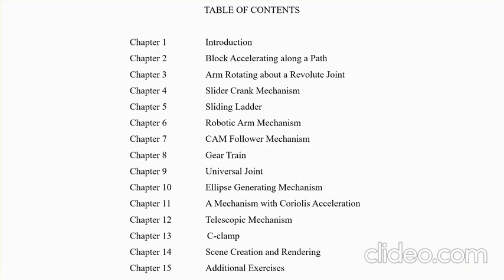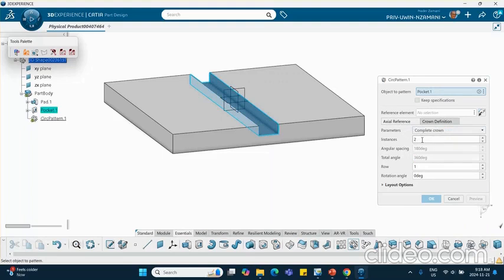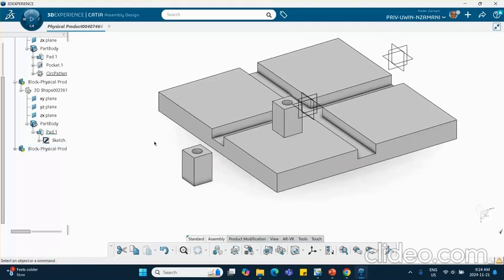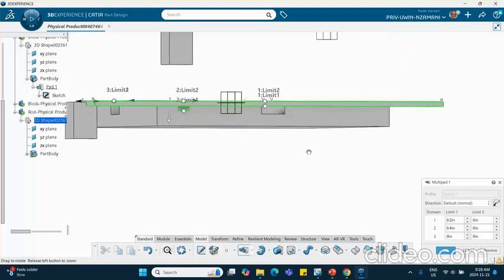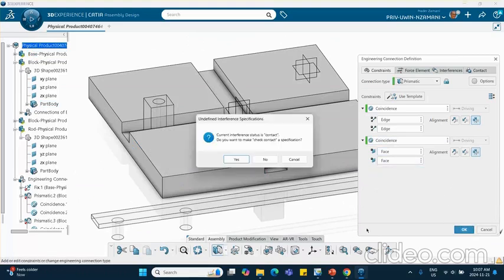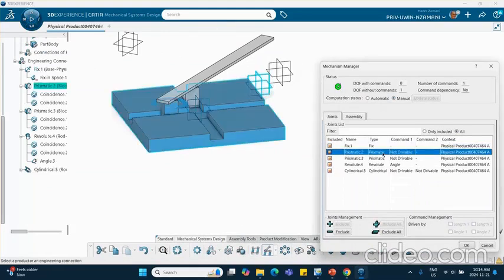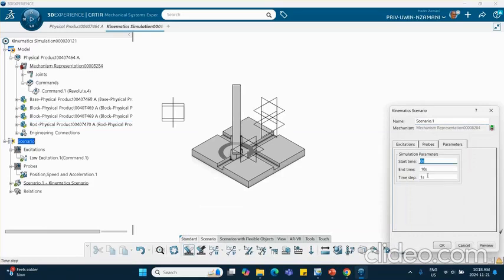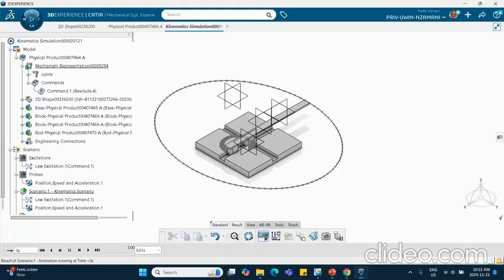Tutorial 16 Ellipse Generating Mechanism 3DEXPERIENCE R2025x